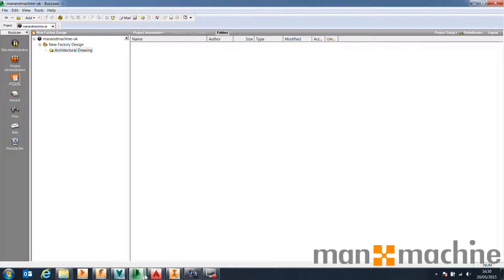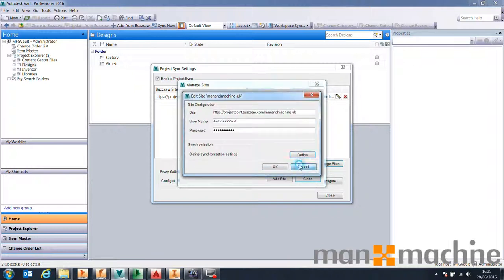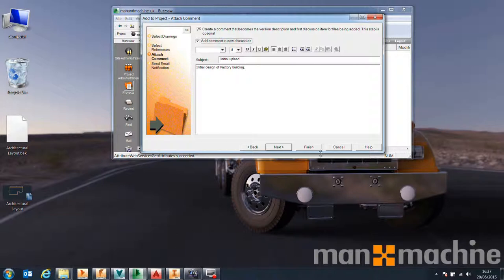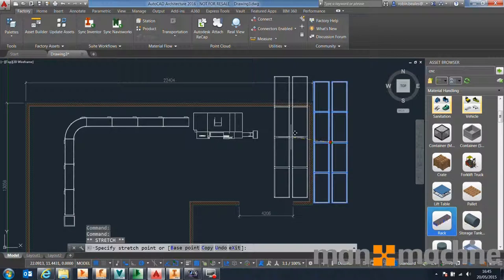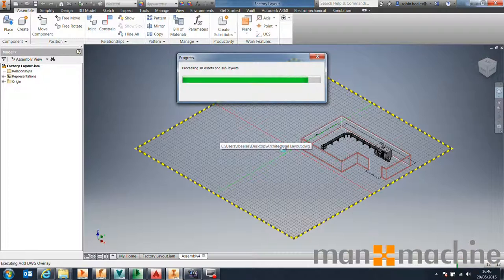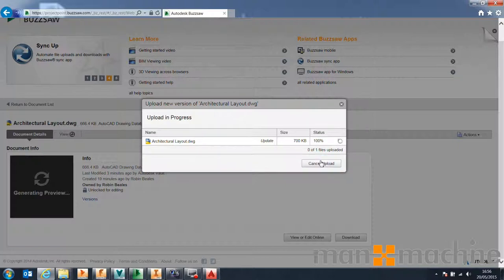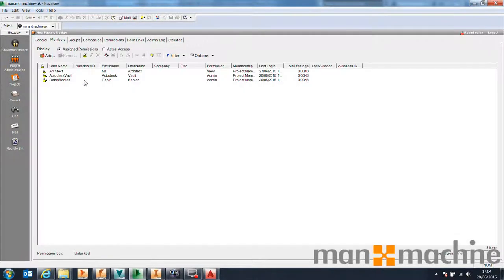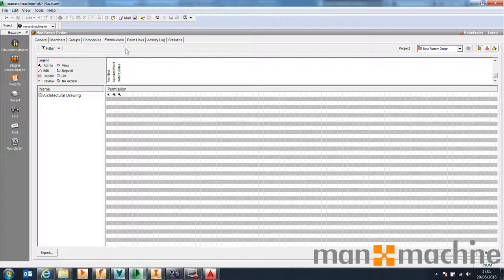Autodesk Vault and Buzzsaw Integration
A short demonstration of Autodesk Vault Professional and Autodesk Buzzsaw functionality. Syncronise your Buzzsaw site with your Autodesk Vault Professional installation to allow external collaboration whilst keeping all latest files inside of the Vault. Using Factory Design Suite, this demonstration will show a workflow from Architectural design, through to internal factory design and back again.